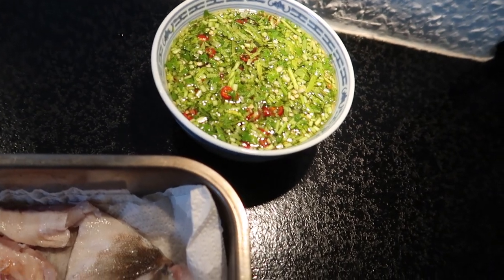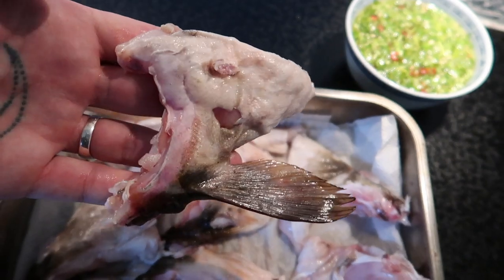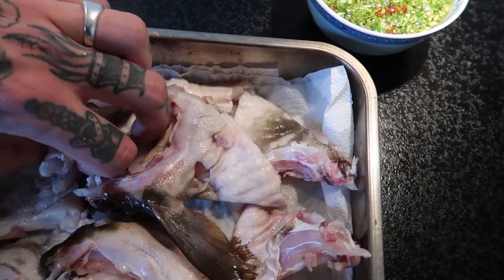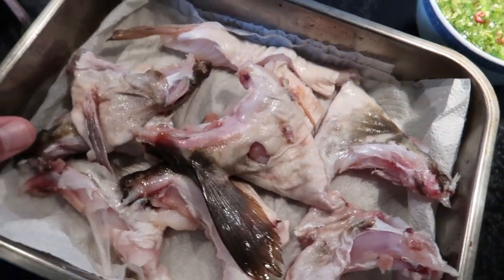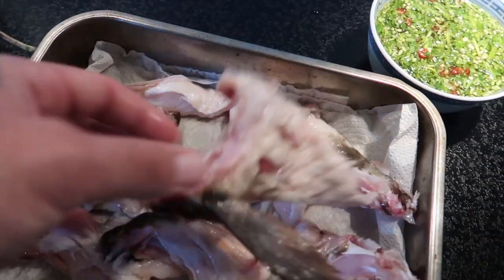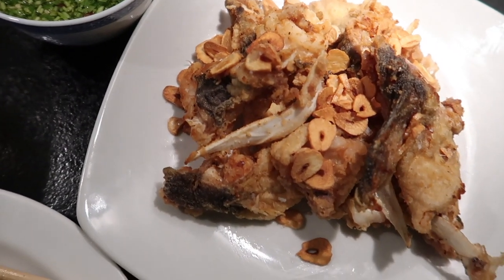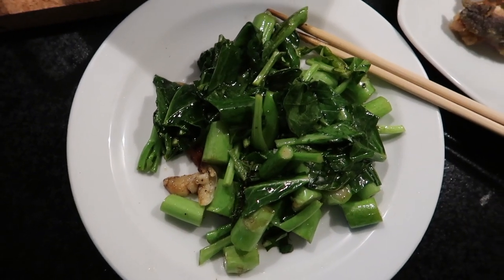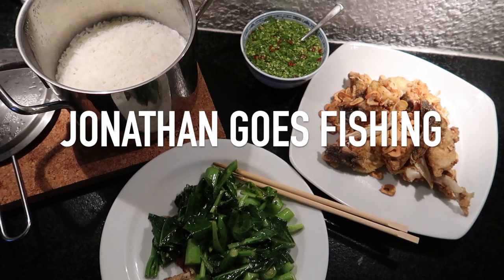CATCH AND COOK - CRISPY COD WINGS!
Hope you enjoy this catch and cook vid! Also, if you fish for food, EAT EVERYTHING, and don't waste any fish! This is a great way to eat the wings/collars of the fish you catch :)

//Jonathan